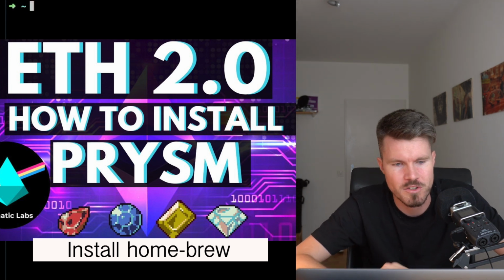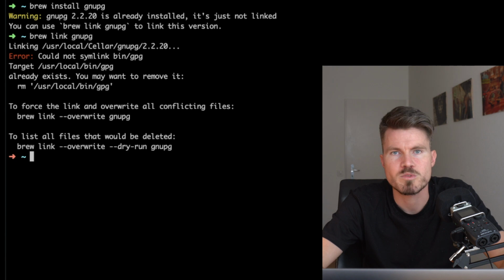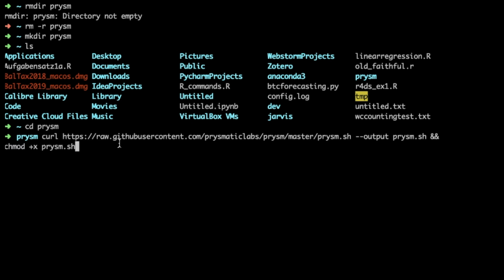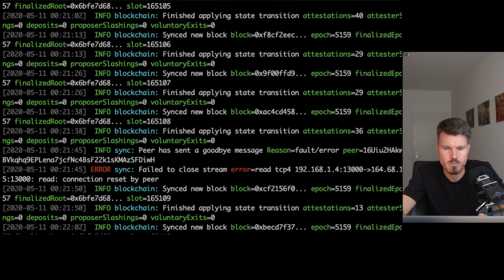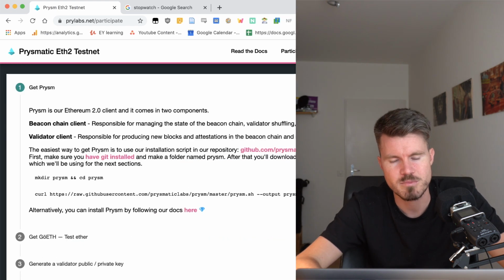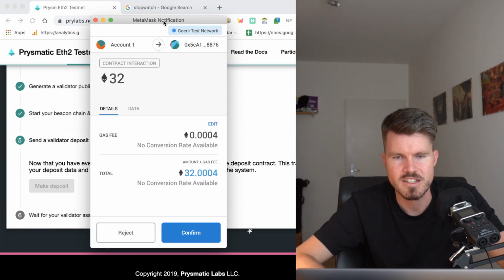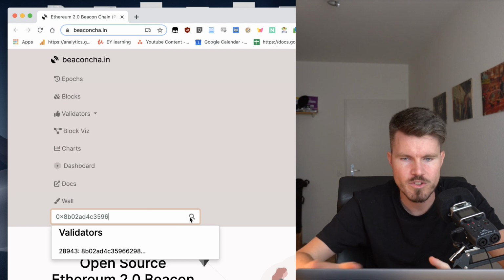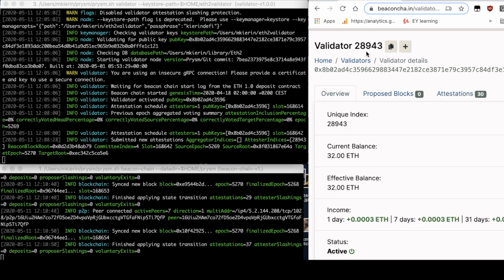How to become a Validator on the Ethereum 2. 0 Topaz Testnet (Mac OSX)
Ethereum 2.0 staking - How to become a Validator on Topaz Testnet - Prysm Mac OSX & Homebrew

-- hashtags --